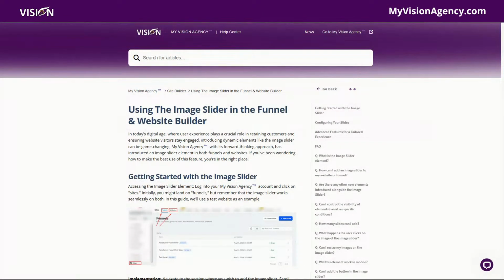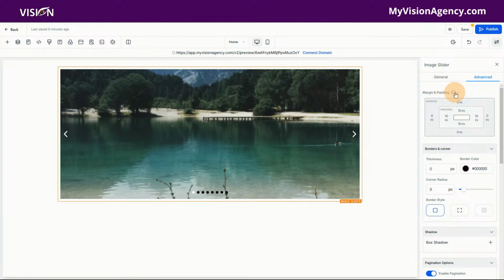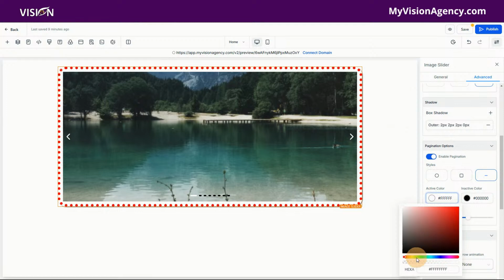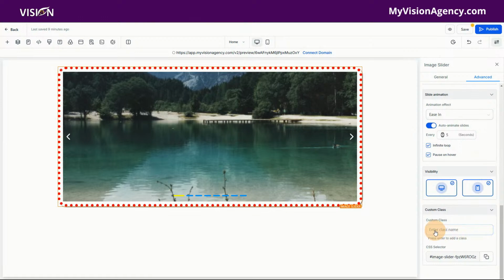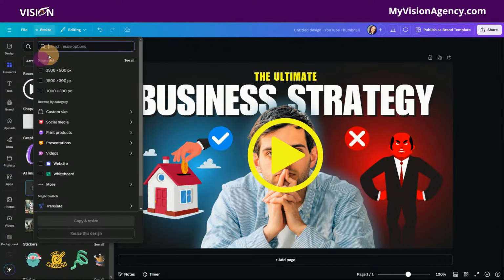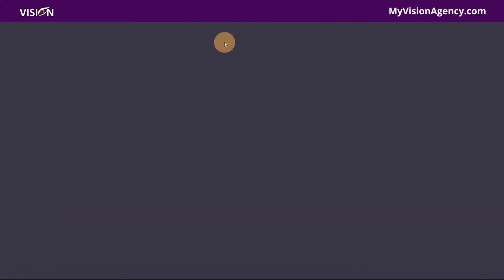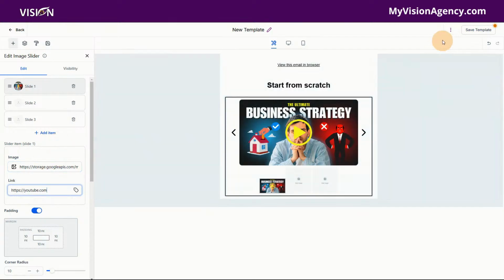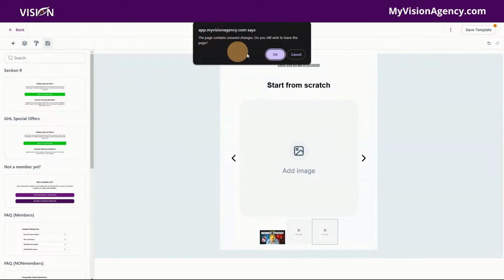How to Add an Image Slider in HighLevel (No Code)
Add an image slider to your HighLevel site.

Today I show you how to build an image slider inside HighLevel. You do not need any coding. You do not need a third party tool either.

I use the website builder for this training, but the same steps work in the funnel builder too. First I add a row and a column. Then I drag in the image slider element from the media section.

You can add pictures, links, and buttons to each slide. I show you how to change the size, the border, and the corners. You can pick circles, squares, or lines for the little dots under the slider. You can even change the color of those dots.

I also show you how to turn the arrows on or off, how to make the slider glow when you hover over it, and how to pick a slide animation like fade or erase. You can turn on auto play and infinite loop too. You can even choose to hide the slider on mobile if you want.

The best part is what you can do with it. Use it to show off a portfolio, link out to a YouTube video, promote an offer, or showcase a booking calendar. You can put several offers in one small space.

I also show you this exact same image slider inside the email builder. This is great for community emails where you want to link out to a playlist or an offer.

💬 Drop a comment: Have you tried using an image slider in your HighLevel funnels yet?